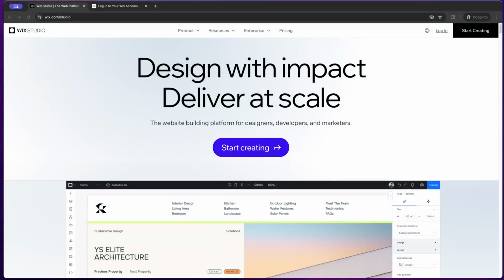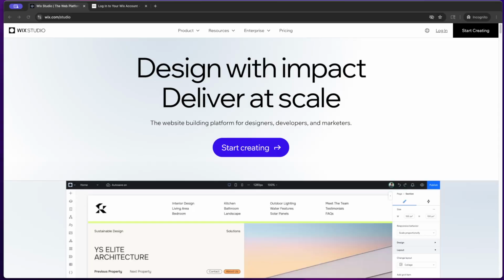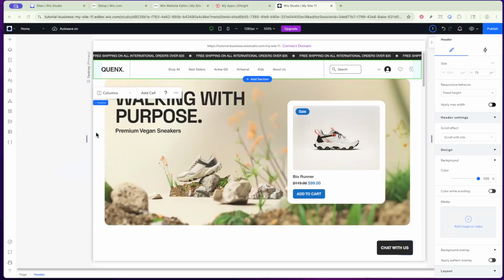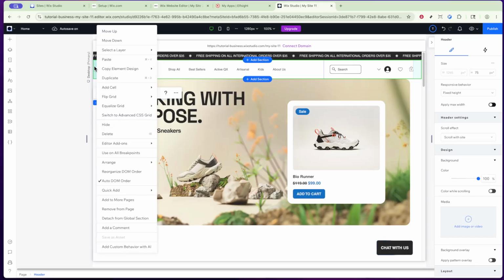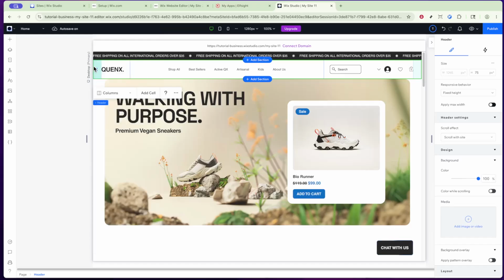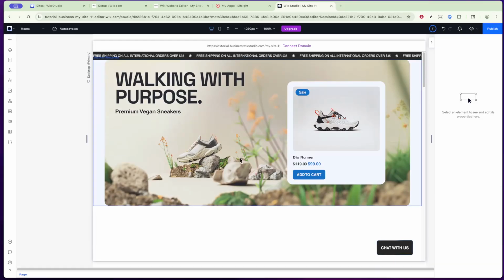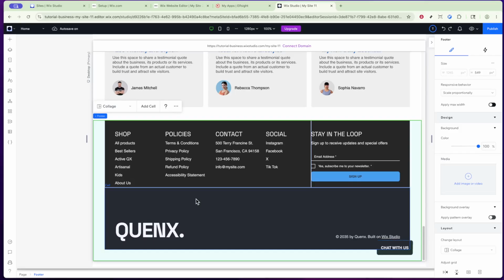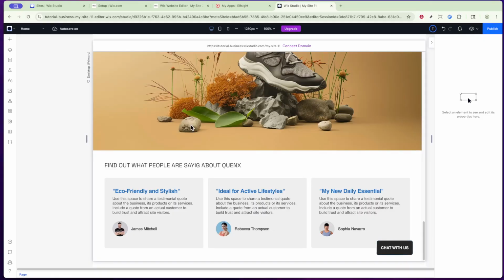How to Remove the Default Header & Footer Wix Studio (Step-By-Step) [2026 guide]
00:00 Introduction
00:24 Opening Wix Studio Editor
00:45 Locating the Header
00:57 Removing the Header
01:30 Locating the Footer
01:45 Removing the Footer
02:07 Finalizing the Clean Canvas